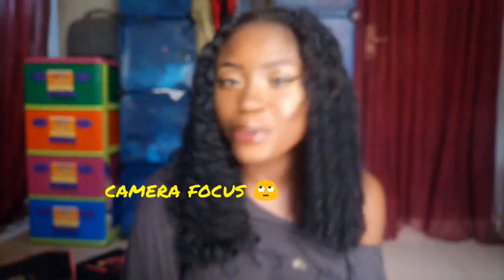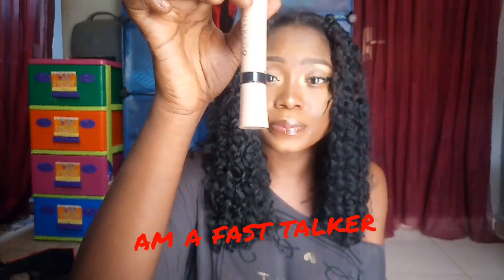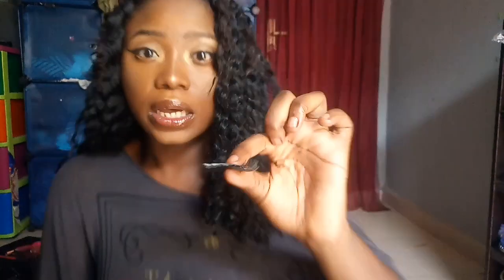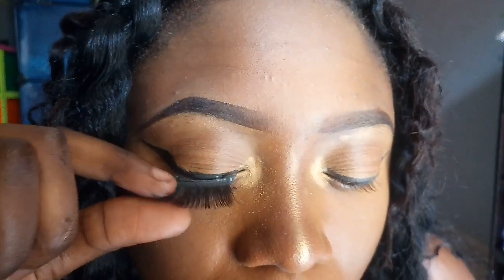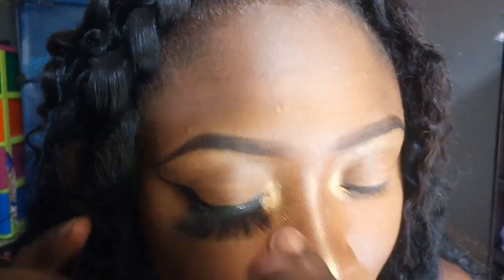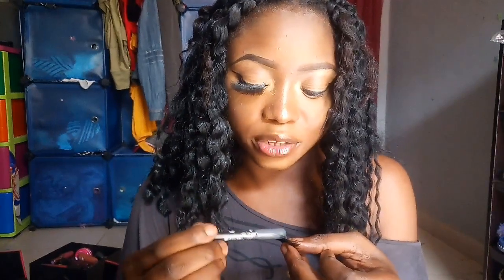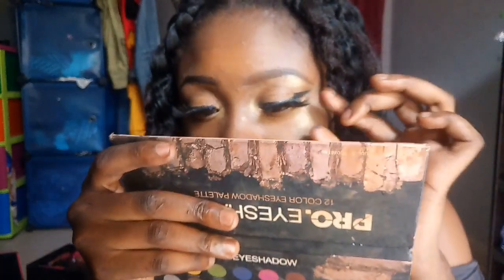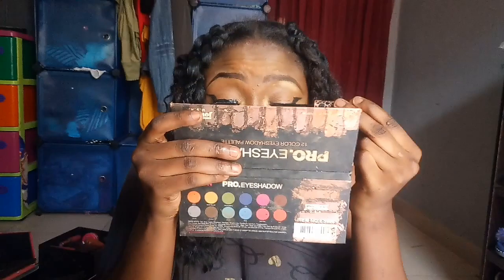How To : Apply false lashes using bonding glue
hi luvlies
here is a video on how to apply your eyelashes.
I luv all yall